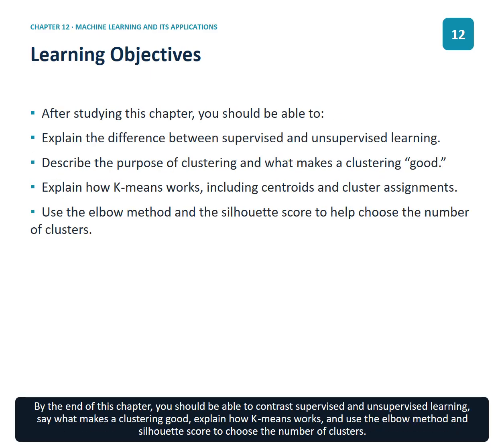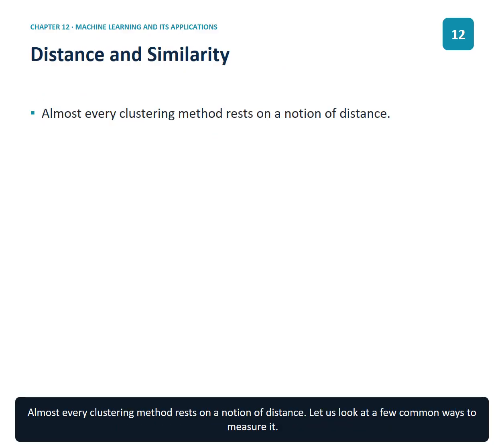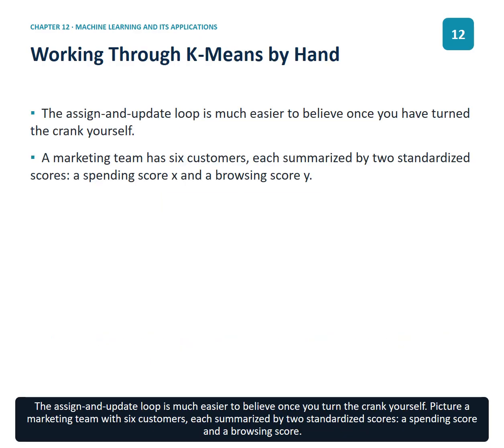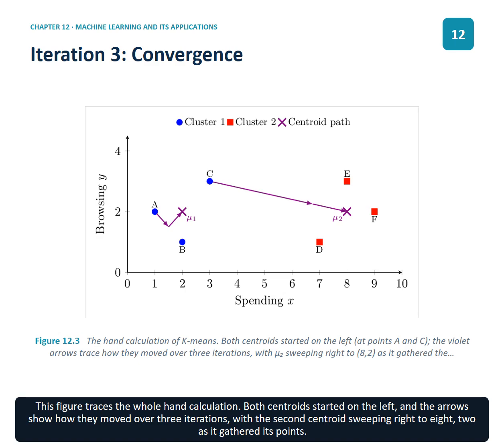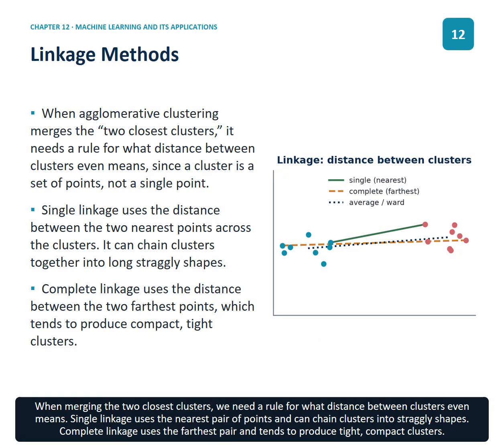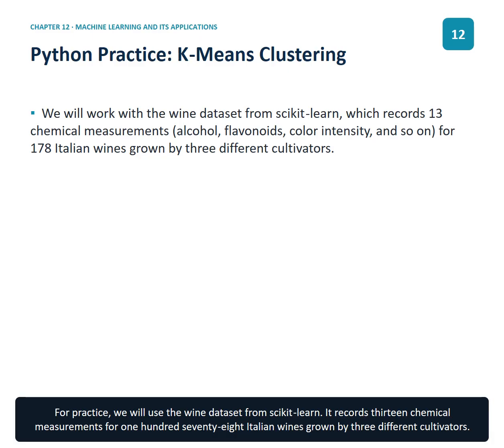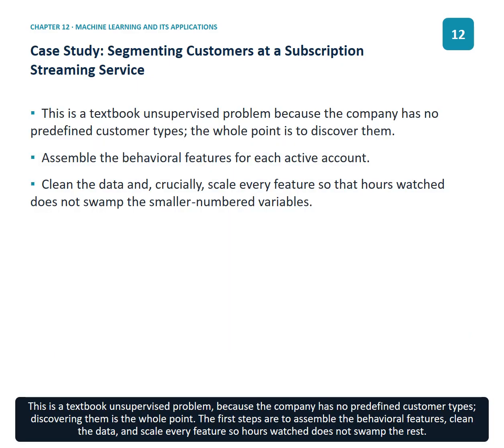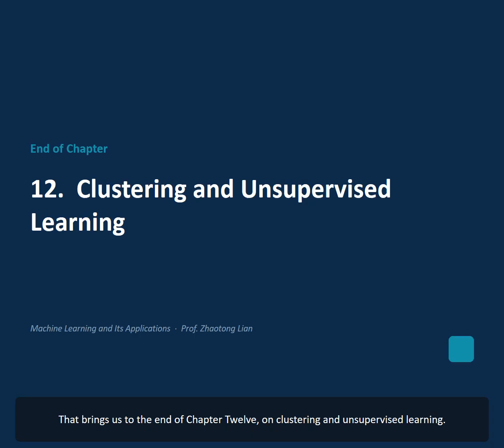ch12 en2 video